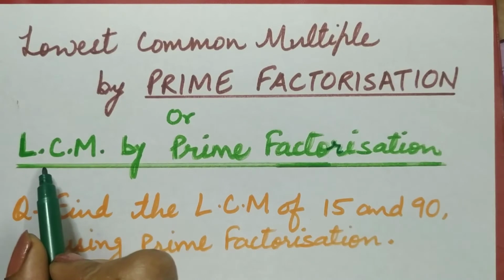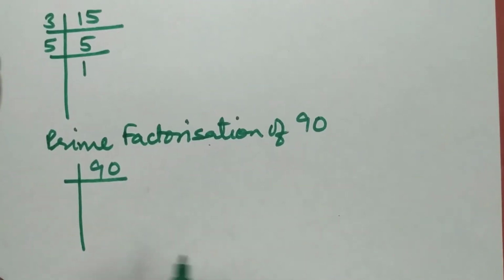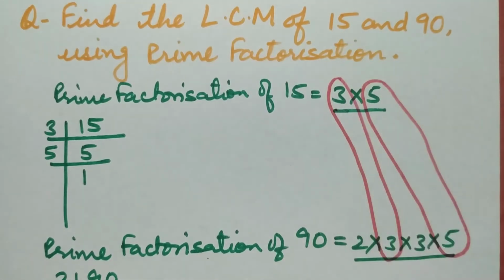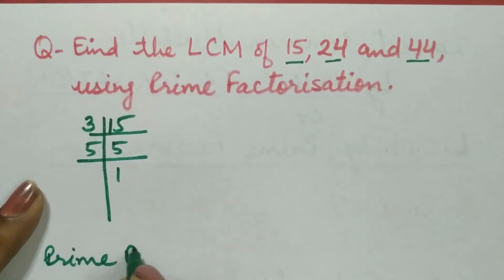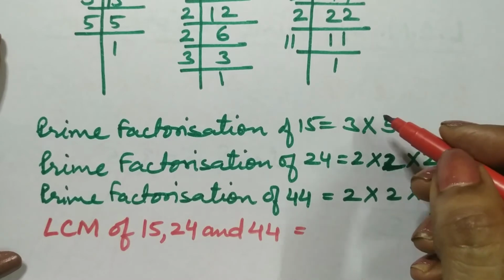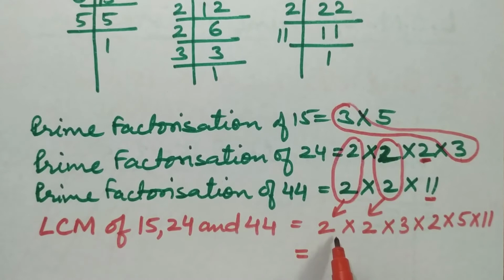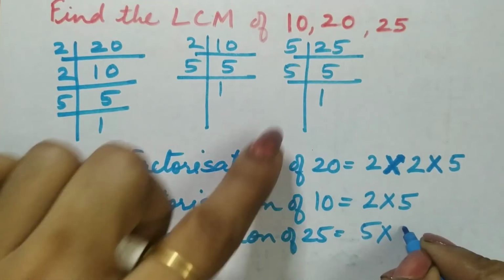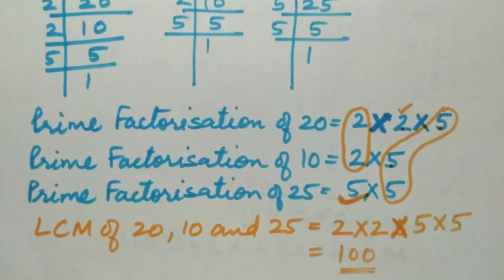Finding L. C. M. by using Prime Factorisation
This video covers the method of finding LCM using PRIME FACTORISATION ( explaination with examples)